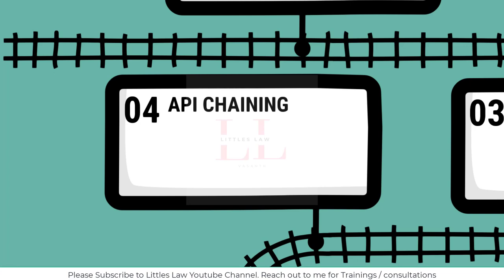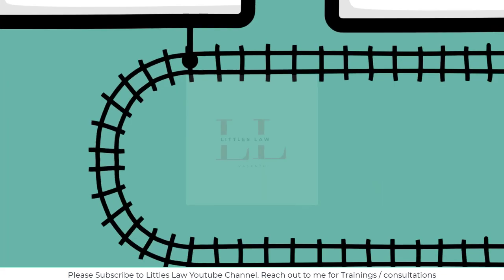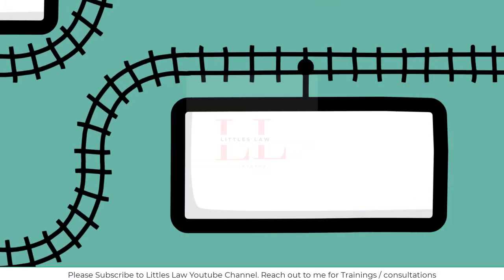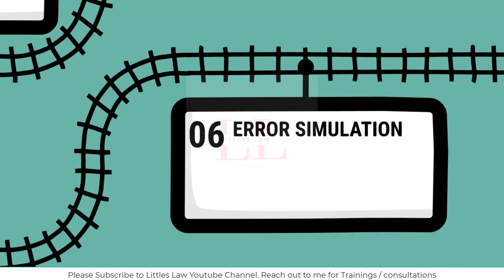Performance Testing Interview Question : Under what scenarios do you use Automation scripting